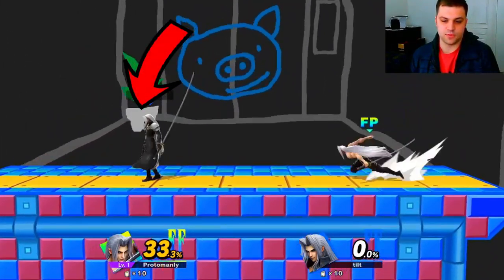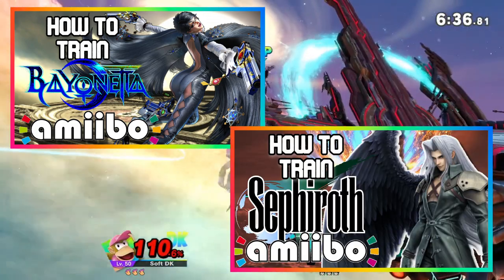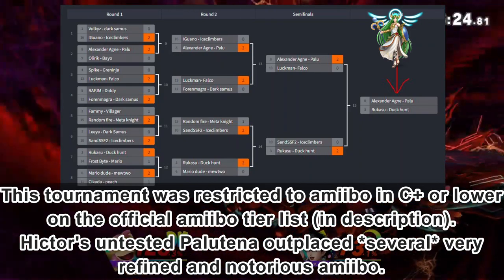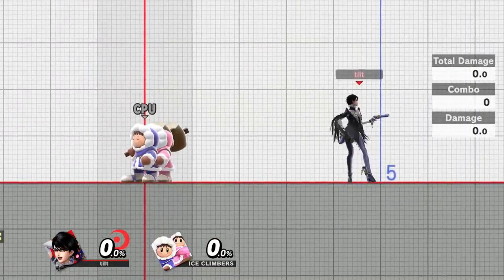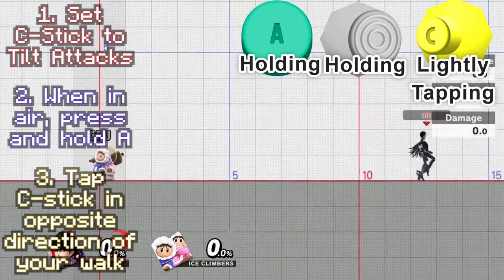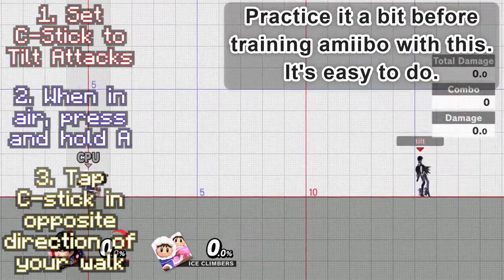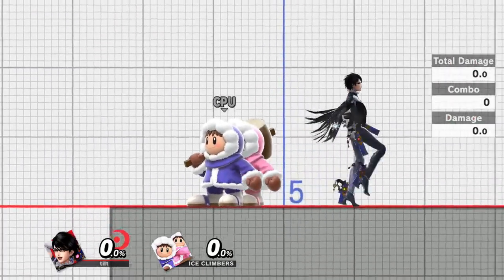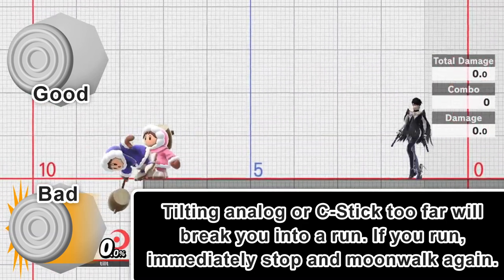The Big Amiibo Training Exploit?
It's always best to be pessimistic when claiming that a technique or method is going to revolutionize amiibo training. I've been pessimistic about it for a while now, and I just can't be anymore - this method is producing *killer* low-tiers. I've pit my Moonwalk Method Bayonetta and Jigglypuff against every top and high-tier I can find, and they win *far* more than they should, especially Bayonetta. Maybe it's matchups, maybe it's blind luck, but at some point it's gotta be the method. We're at that point.